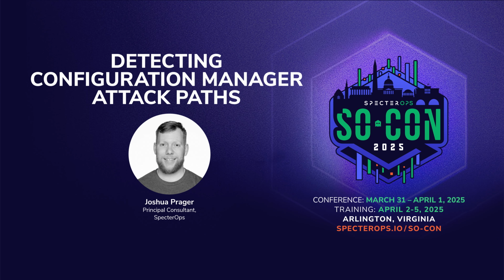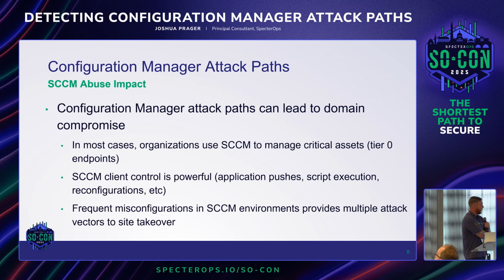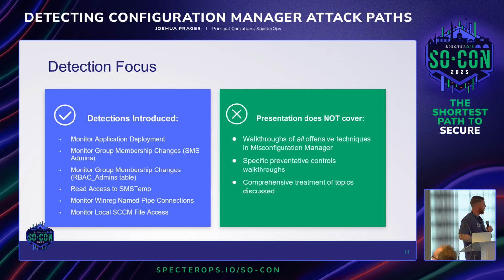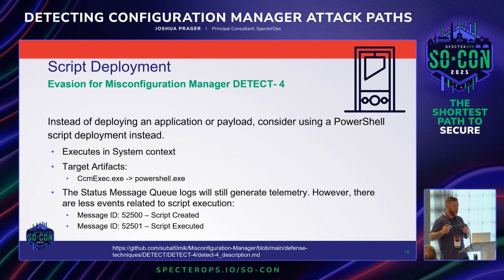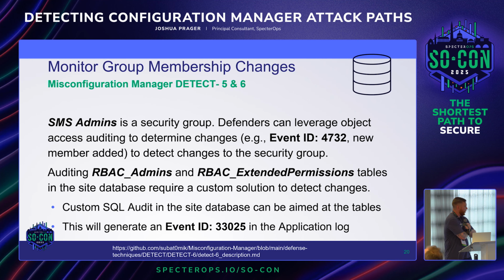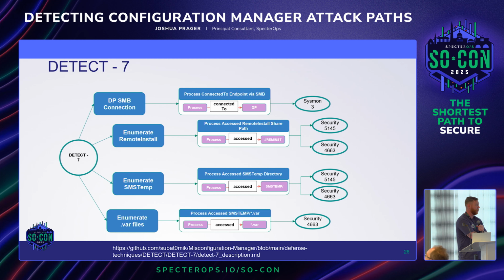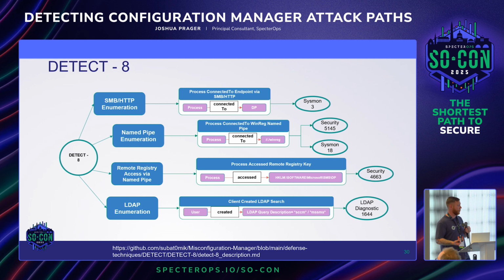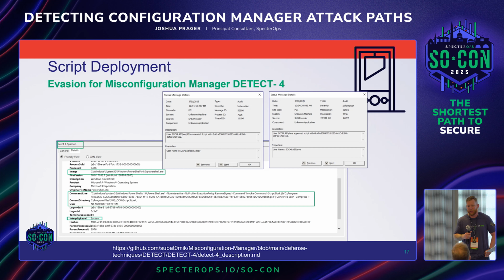Detecting Configuration Manager Attack Paths | SO-CON 2025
Presented by Josh Prager.

The presentation will discuss the Misconfiguration Manager project attack techniques for both an offensive and defensive audience. Additionally, it will discuss detection and evasion techniques in an "IDOT Red Vs Blue" style.

This talk was recorded on Monday, March 31, 2025 at SO-CON 2025.